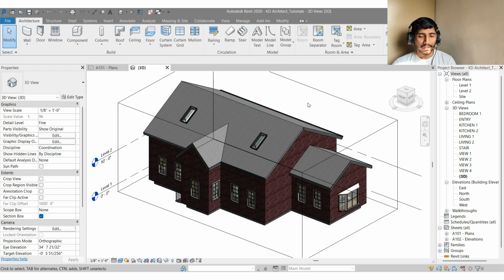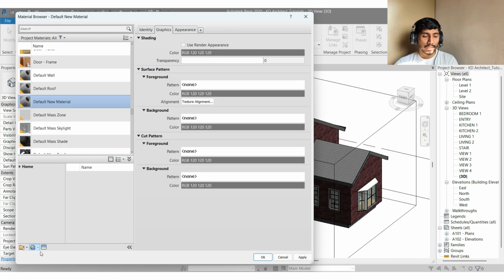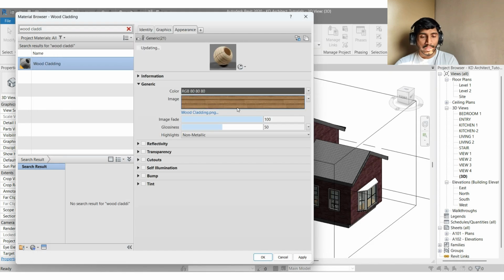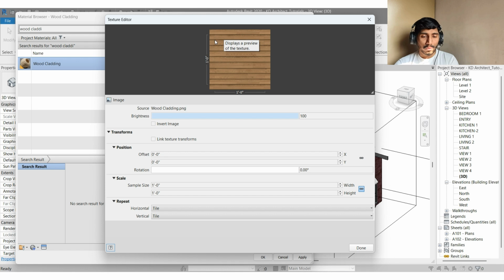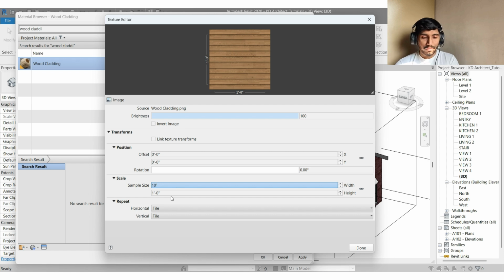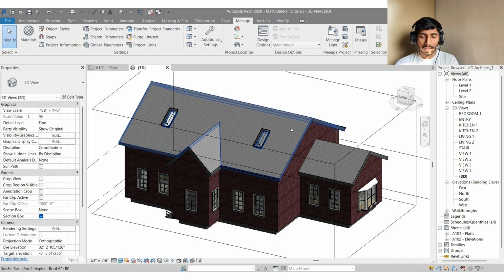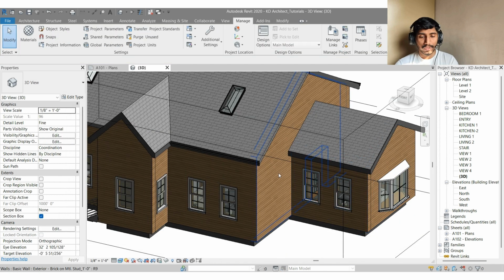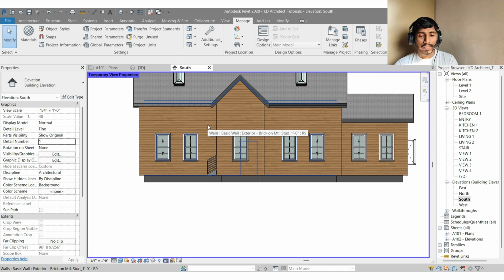Architectural Wood Cladding in Revit | Image Scaling & Material Setup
In this tutorial, I explain how to create a realistic wood cladding material in Autodesk Revit using an image texture and accurately scale it so that each wood slat is exactly 4 inches wide.

This method is extremely useful for architectural exterior and interior wall designs, where correct material scaling is critical for drawings, 3D views, renderings, and client presentations.

🔧 What you’ll learn in this video:

How to create a custom wood cladding material in Revit

Importing and assigning a wood texture image

Scaling the image texture correctly to achieve 4" wide cladding slats

Understanding real-world texture scale vs Revit material scale

Best practices for accurate architectural visualization

This tutorial is perfect for Revit beginners, BIM modelers, architects, and interior designers who want professional-looking materials with real-world accuracy.